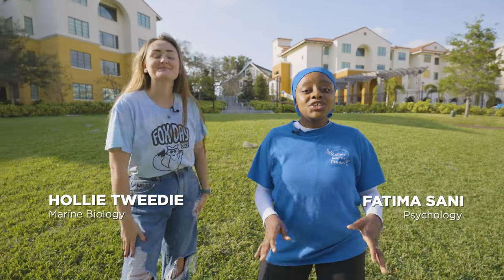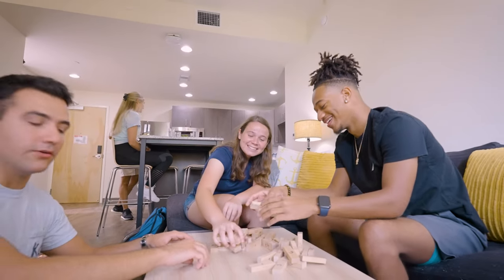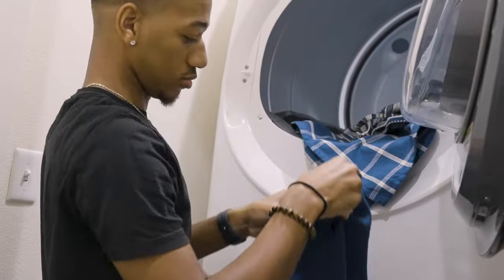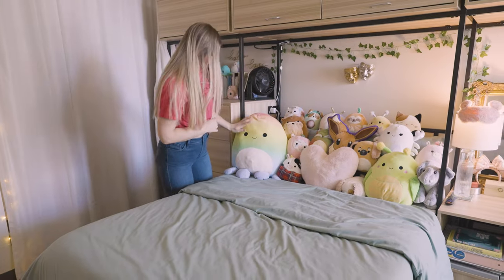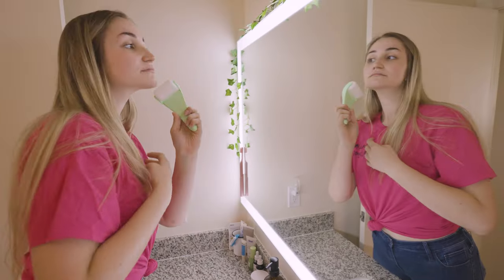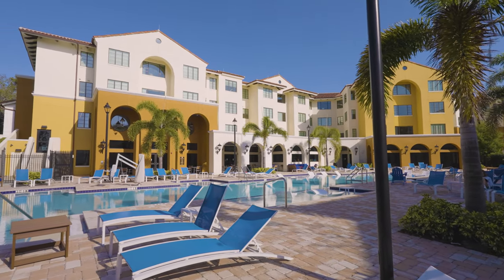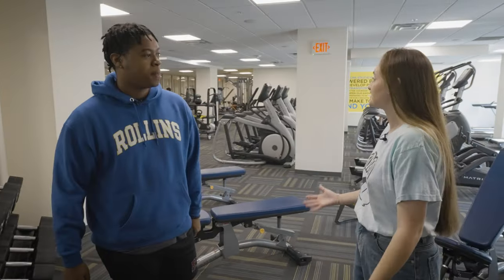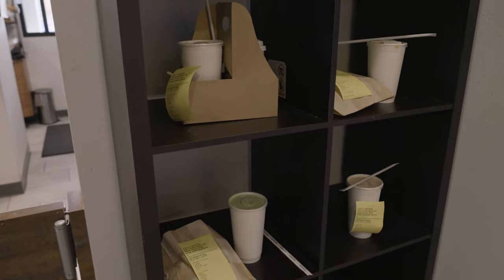Lakeside Neighborhood | Rollins Residence Hall Tour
Tour an apartment-style residence hall in Rollins' Lakeside Neighborhood. Within Lakeside Neighborhood, Rollins students can grab a bite to eat at the Fox Lodge, workout at the gym, take a yoga class in the movement studio, relax by the pool, and much more.

0:16 - Tour of Lakeside apartment
2:24 - Tour of community spaces: Fox Lodge, gym, and pool